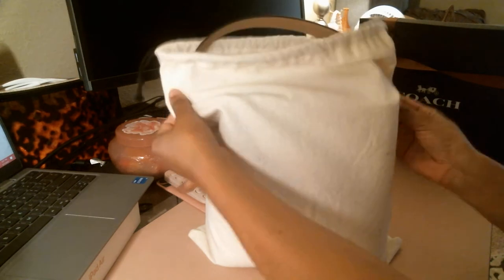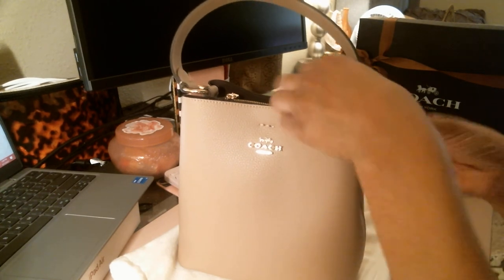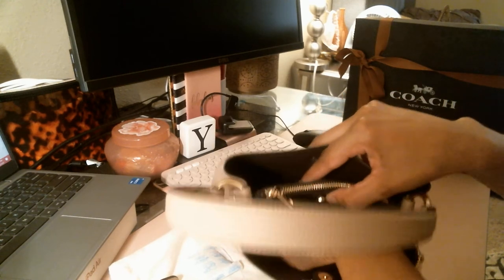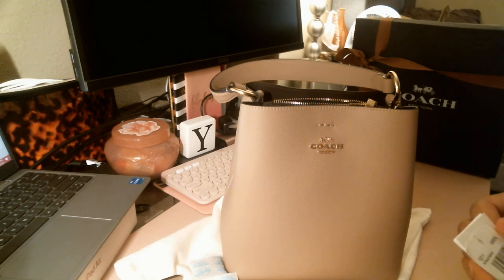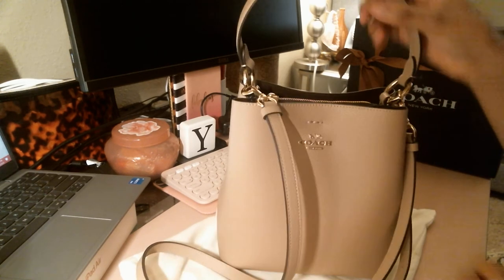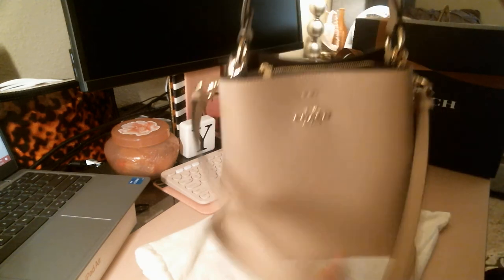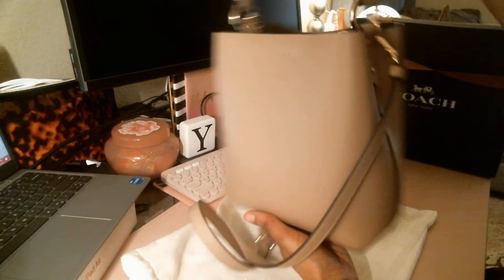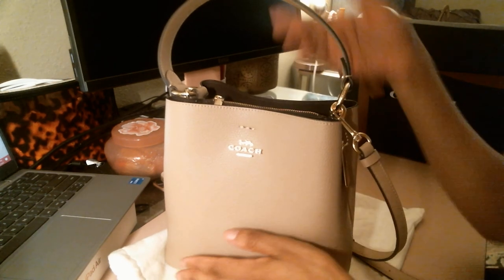Coach Small Town Bucket!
Coach Small Town Bucket in the color Taupe w/ gold hardware